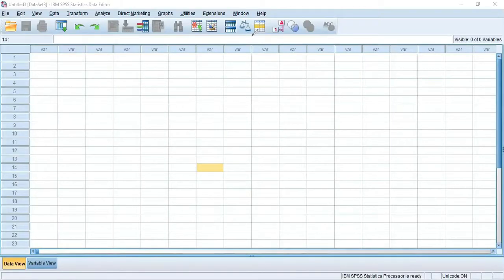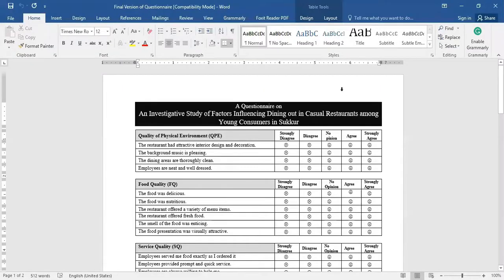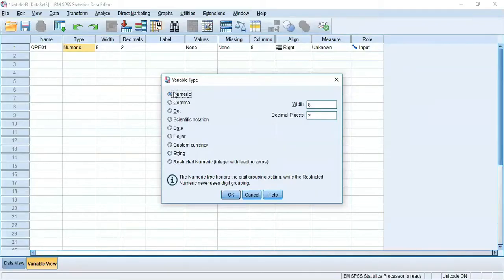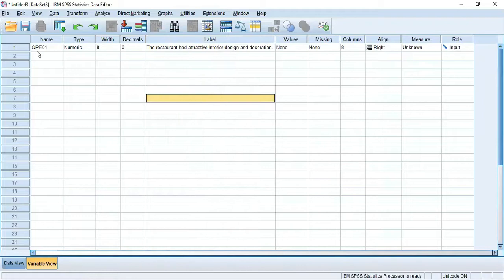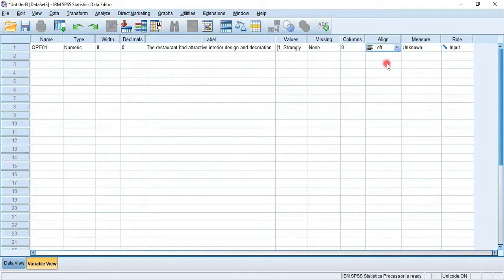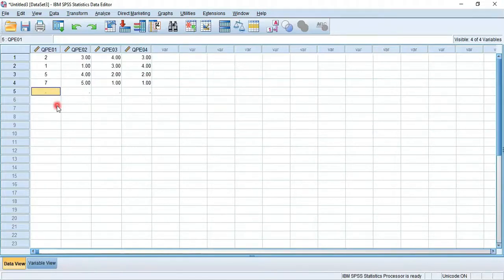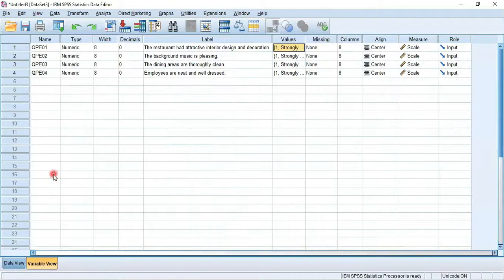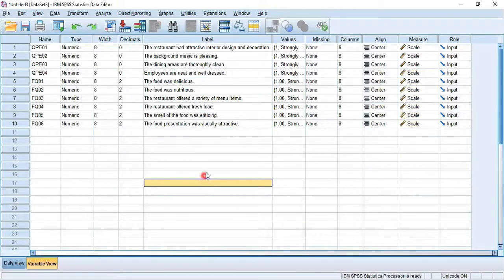What is SPSS (Practical)?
What is SPSS (Theory)?
Data Editor
Variable definition
Briefing for SPSS
Recommended books on SPSS
Uses for SPSS (Data Management)
Uses for SPSS (Data Analysis)